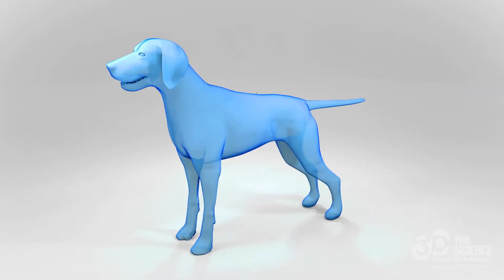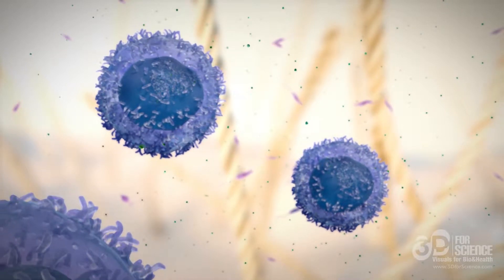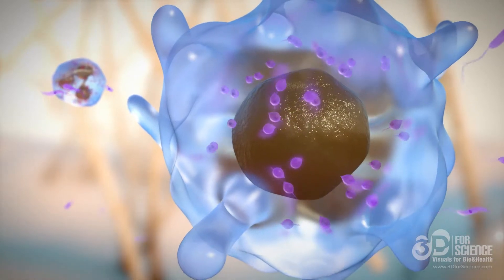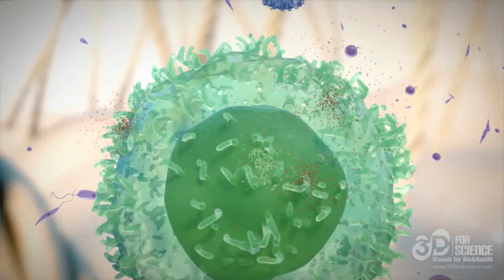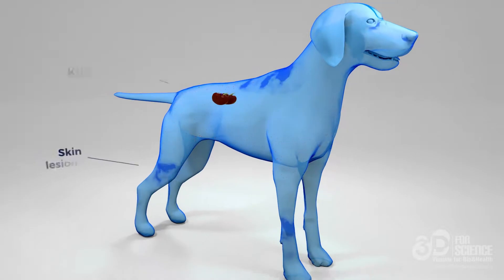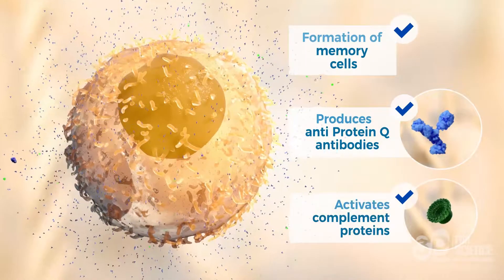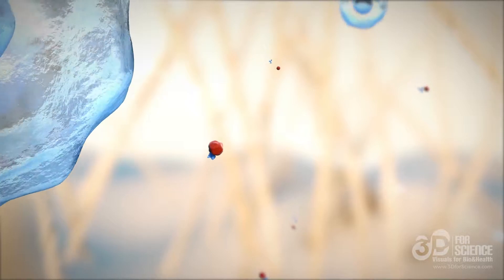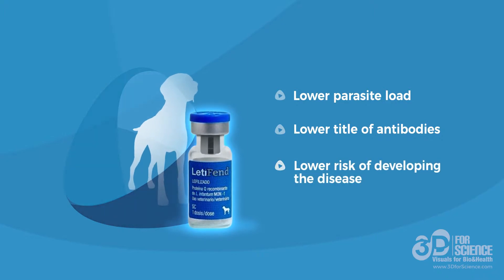LetiFend®: vaccine against canine leishmaniasis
Different laboratory studies conducted with experimental infection with Leishmania infantum showed that LetiFend®:

Reduces development of the disease.
Reduces clinical signs.
Reduces parasite load in the spleen and lymph glands.
Protects from 28 days.
Duration of immunity: 1 year.

3DforScience is a scientific communication and medical animation company for pharmaceutical, biotechnology and healthcare companies. Our mission is to provide illustrative content and visual solutions for the medical, health and technology related industries through 3D animation videos, Virtual reality and interactive production to enhance the clients’ health and marketing communications. info [a] 3dforscience.com Spain / USA